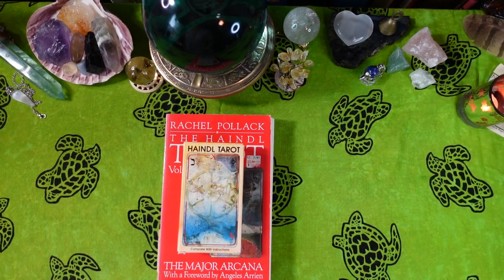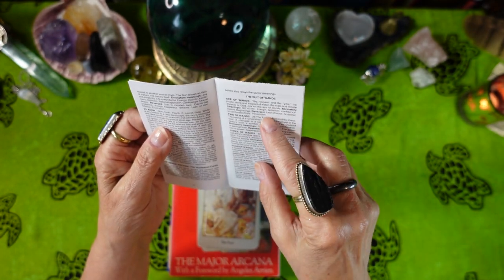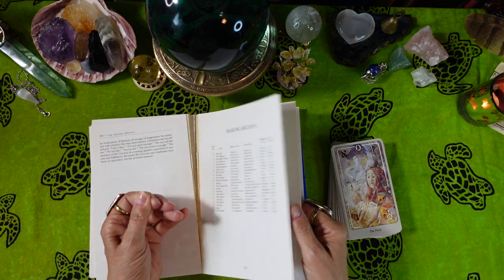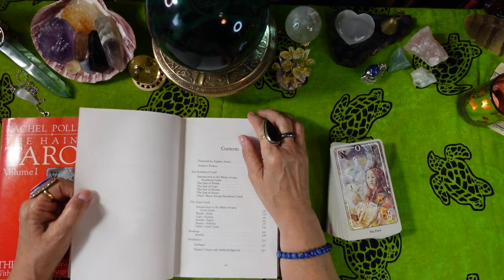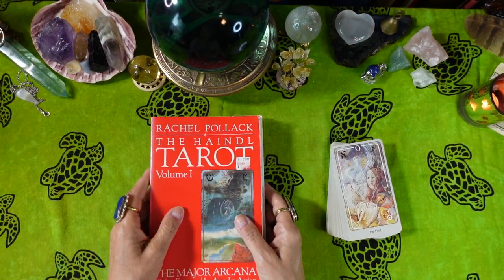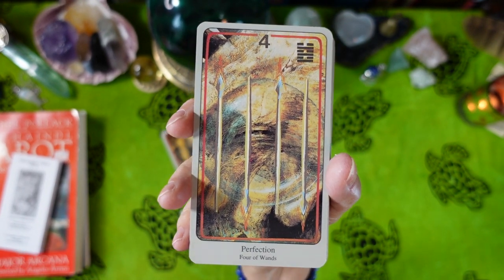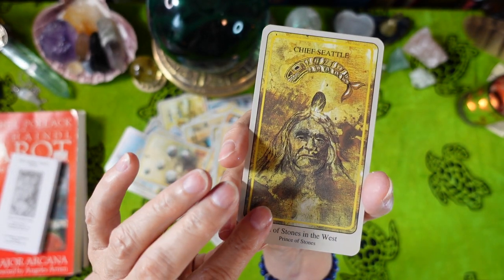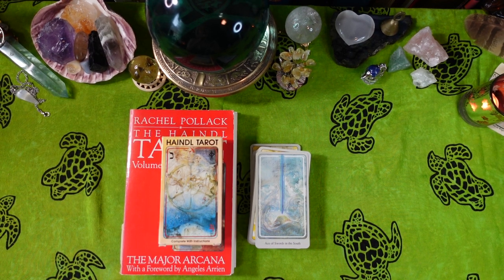THE HAINDL TAROT -Review- INTERWEAVES THEMES OF ECOLOGY, MYTHOLOGY &THE GODDESS WITH VISIONARY POWER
Created by Hermann Haindl with a two-volume guidebook written by Rachel Pollack, this deck is one of the most comprehensive Tarots I have ever seen.  It was published by U.S. Games Systems, Inc. in 1990, and it "draws upon many esoteric and religious traditio0ns, particularly Native American, the Holy Grail, the I Ching, Kabbalah and the Runes." When I first got it, it seemed very complicated, but now I'm ready to jump in!
It's free for you, and it  helps me a lot. Also,  please let me know (in the comment section below) if there are any other deck reviews, Tarot or divination-related videos you'd like to see!
                                         Joan